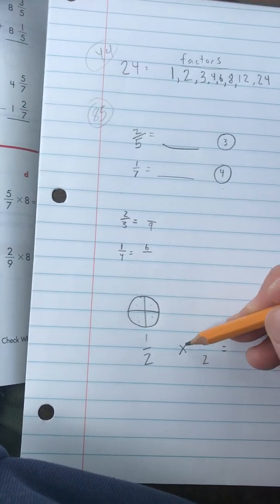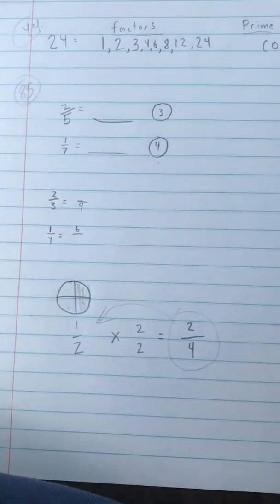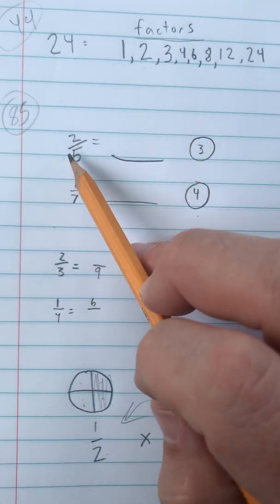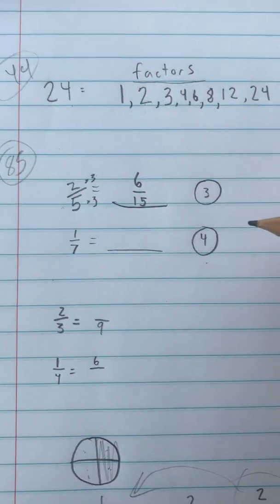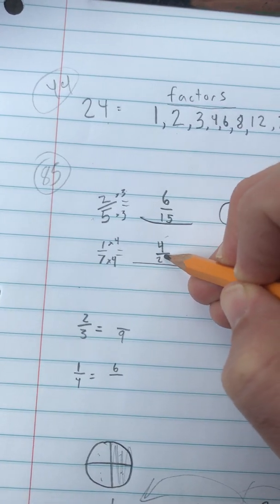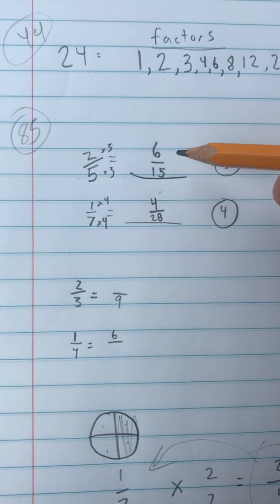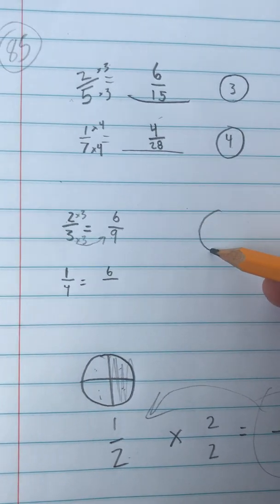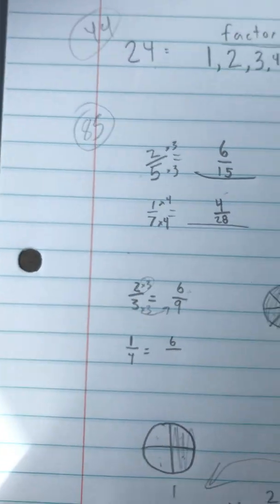4th grade page 85